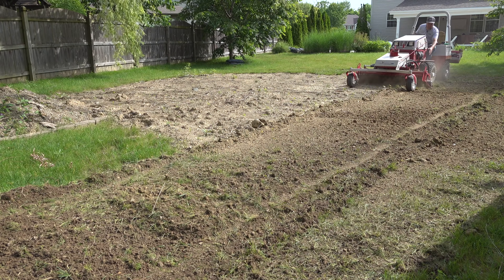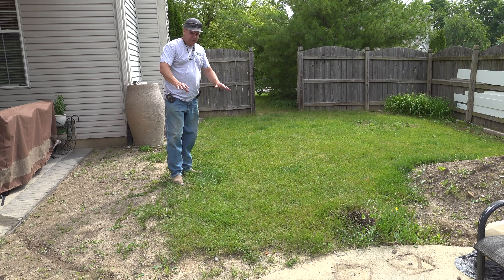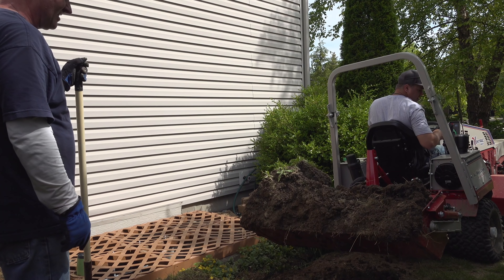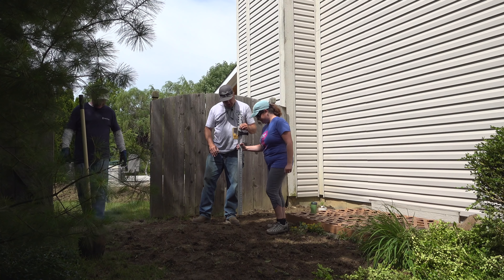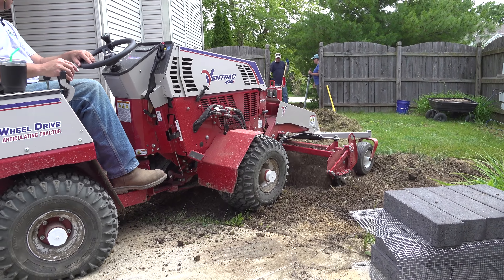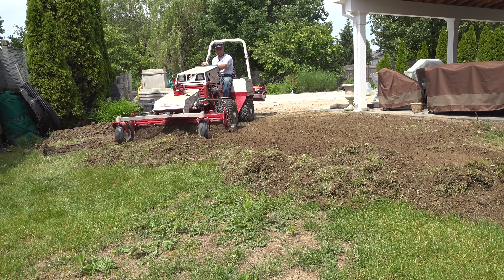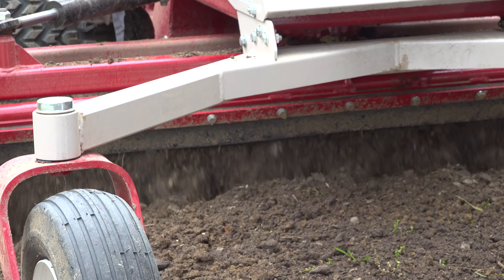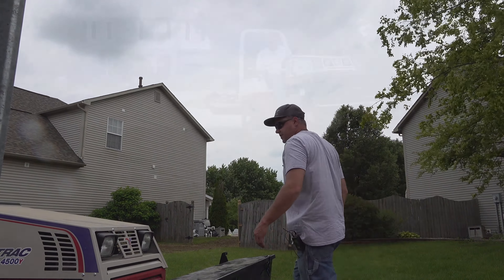Jim Dandy Tool!! Helping Homeowner Grade & Seed Yard!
Homeowners Donny and Cathy have water drainage issues in every part of their yard. On this our third time to their home, we use the Ventrac power rake, power bucket and seeder to level and seed their yard. They should have grass growing soon.